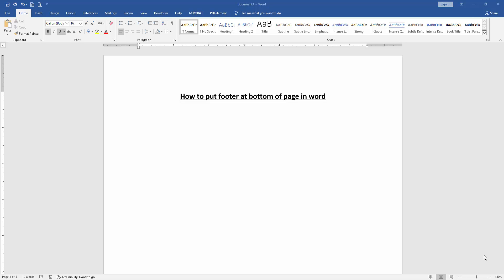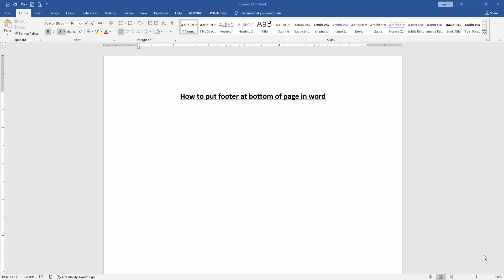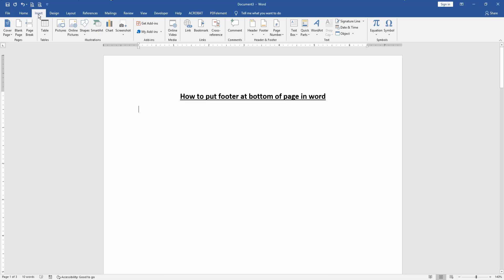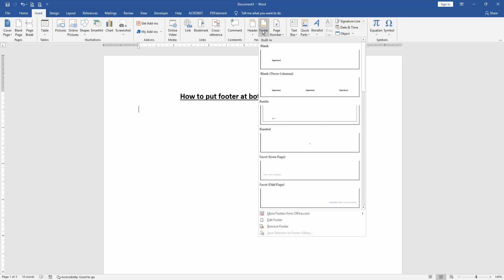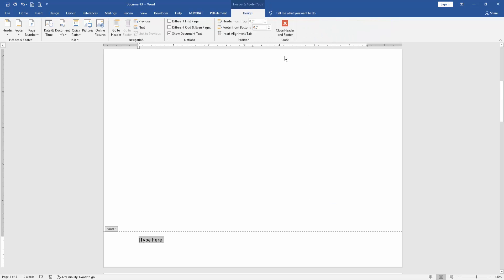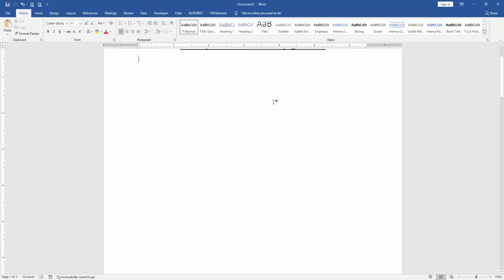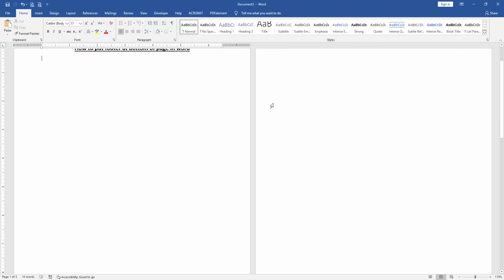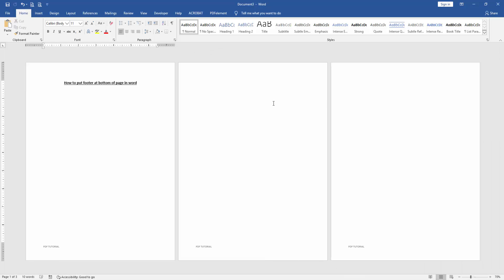How to put footer at bottom of page in word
Assalamu Walaikum,
In this video I will show you, How to put footer at bottom of page in word. Let's get started.